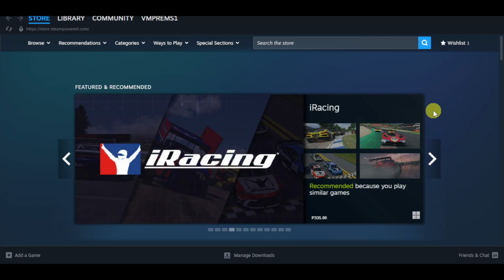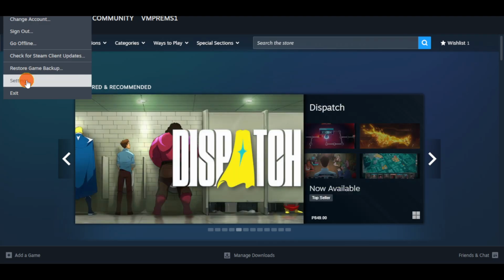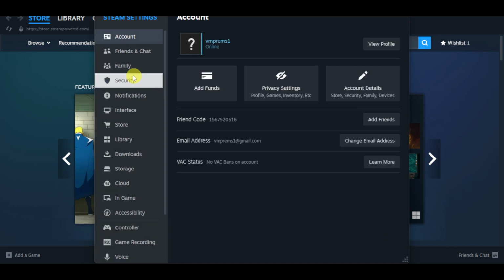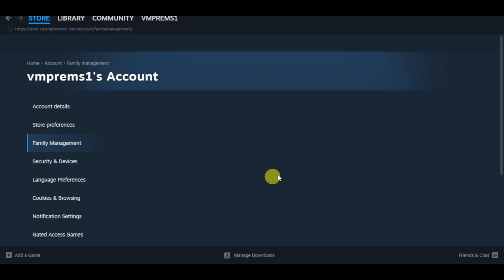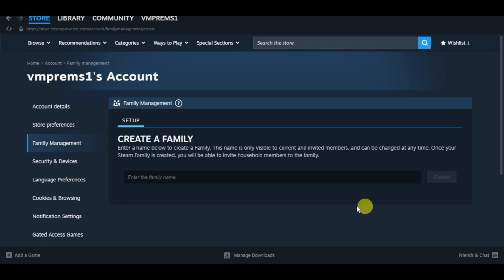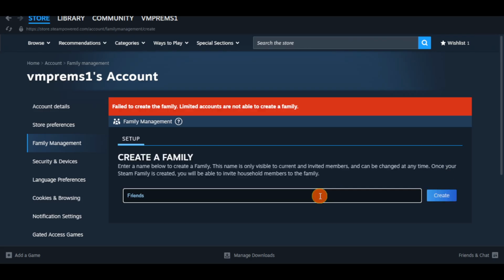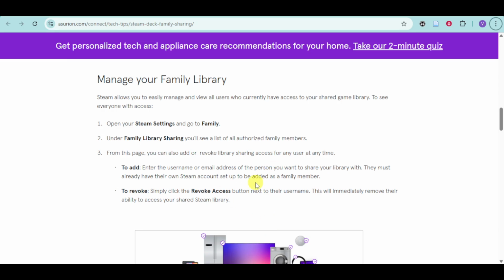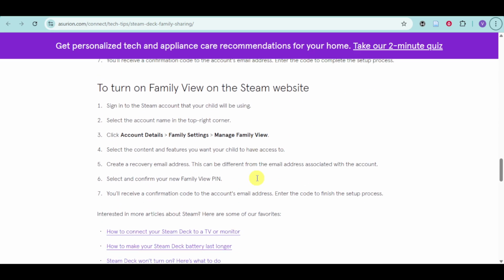How to Add or Remove a Game From Steam Family Sharing [Complete Tutorial | 2026 Edition]